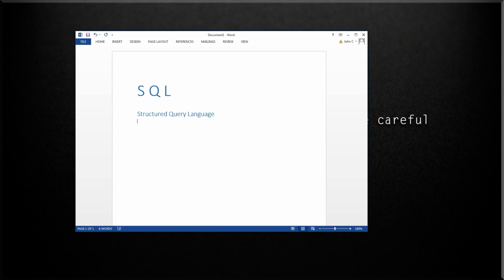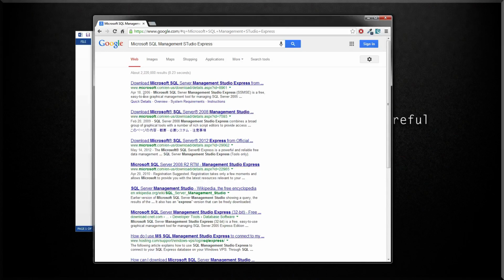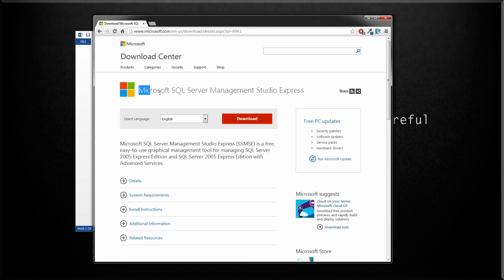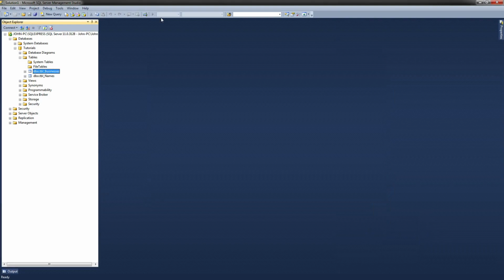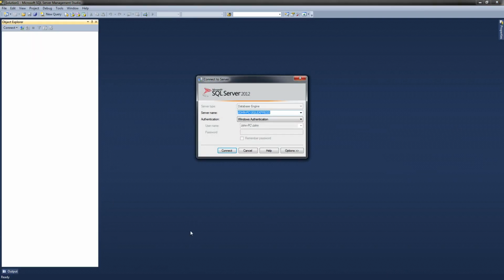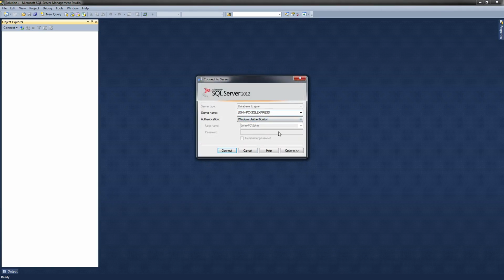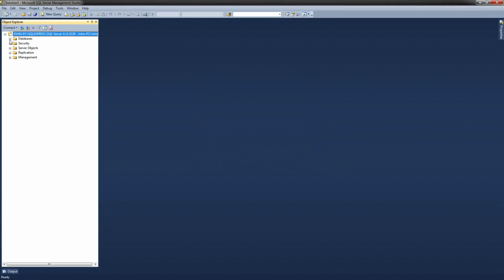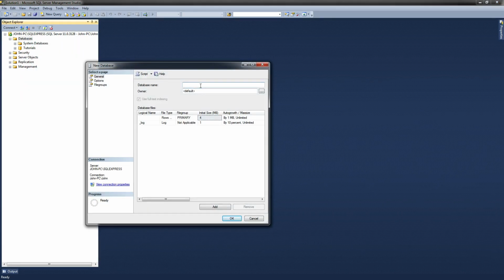Lacking SQL Part 1: Introduction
SQL Tutorial by Kel from Lacking Adventure.